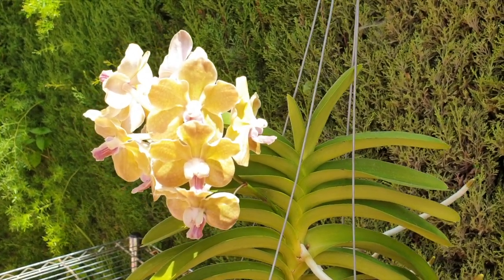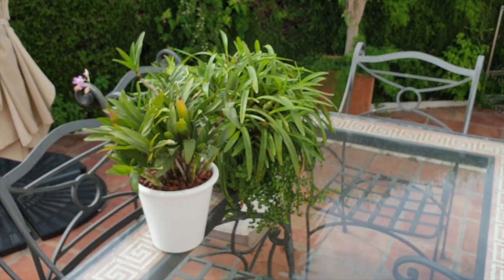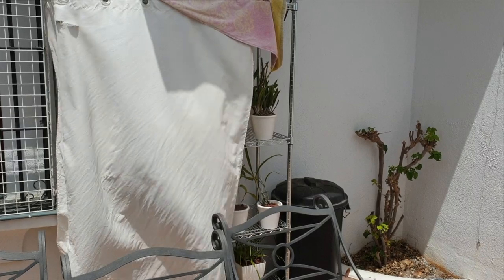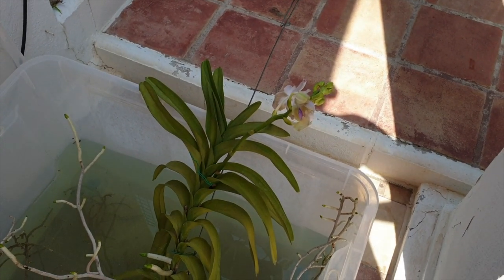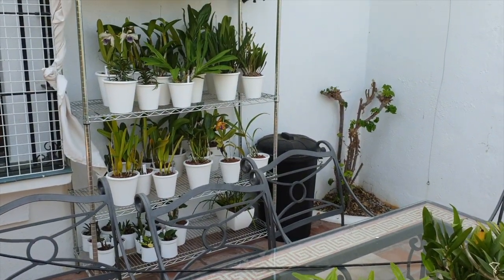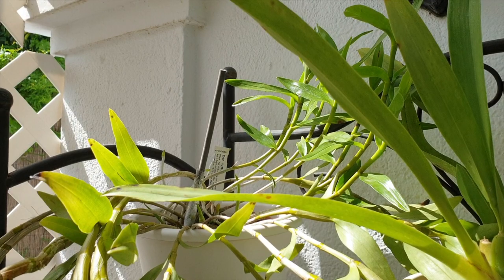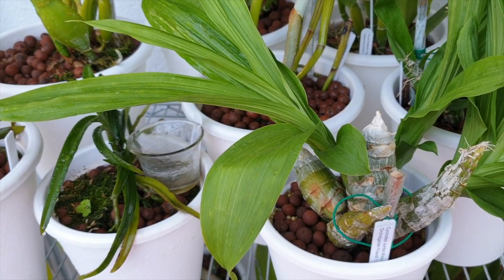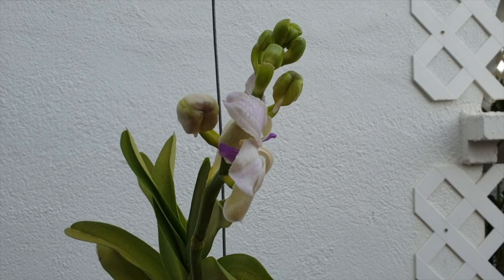A DAY in the LIFE of NINJA ORCHIDS...My Afternoon Routine with the Orchids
I am taking you all along for a Day In The Life of Ninja Orchids during the month of July '20. Just about every step and action is documented and despite having some technological difficulties, I tried to do it Vlog style. Several clips take you through my day, the whys of what I do when, and then what I do when :) It was a lot of fun putting these videos together (there is a Part 2 because it would have been far too long for one video!) Thank you all, for your company during the past 16 hours!
OWN THE BLOOMS HERE: Teespring.com/stores/ninja_orchids-3
My environment:
Mediterranean climate, hot summers and mild winters
45% - 85% humidity, with regular airflow
                                      Rainforest Canopy - Magic In The Other
                                      When We Found The Horizon - Late Night Feeler
Thumbnail / Outro Image:   Bodum.westernscandinavia.org
Orchid growing supplies:
                                  Seramis
                                  150 Winter, RO Water and KelpMax only